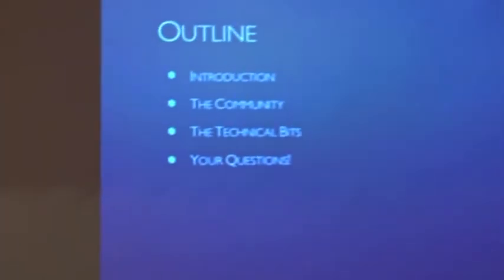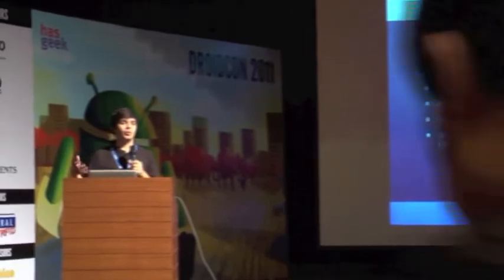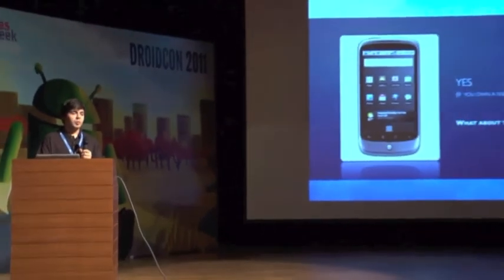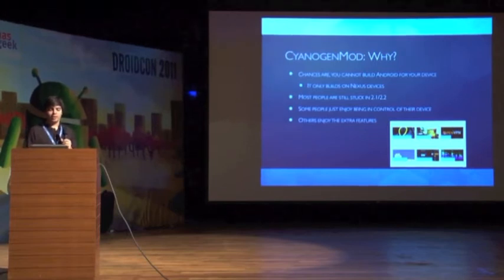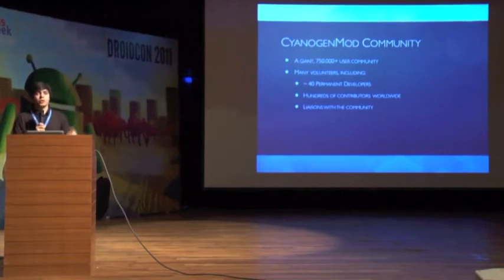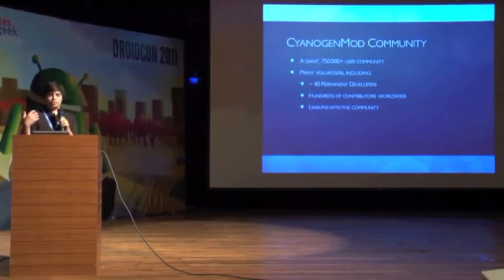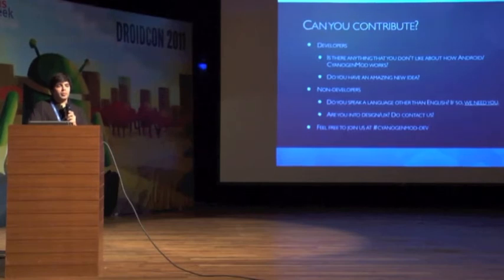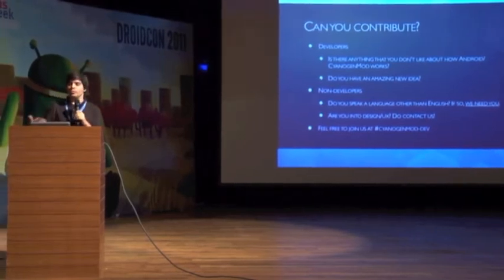Diogo Ferreira - Meet Cyanogenmod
Diogo Ferreira presents the keynote on CyanogenMod at Droidcon India 2011 by HasGeek.